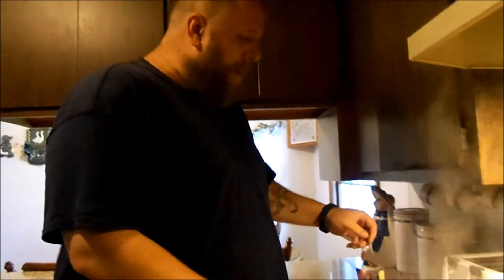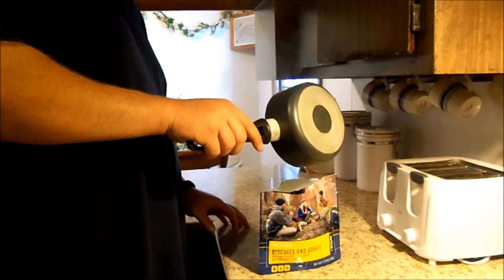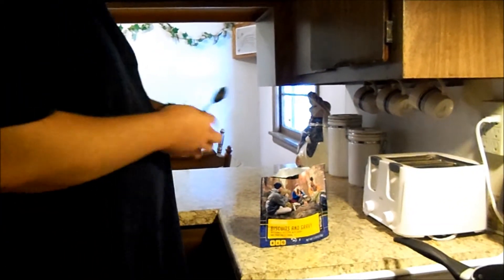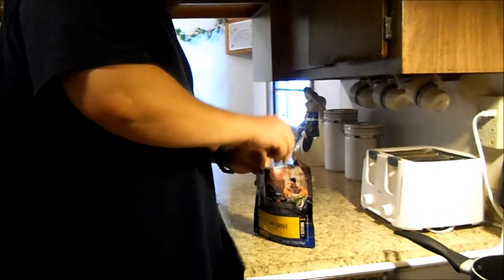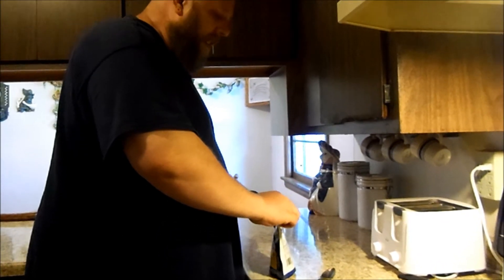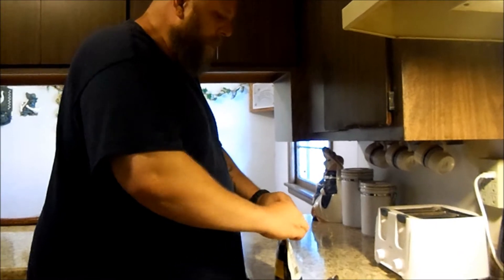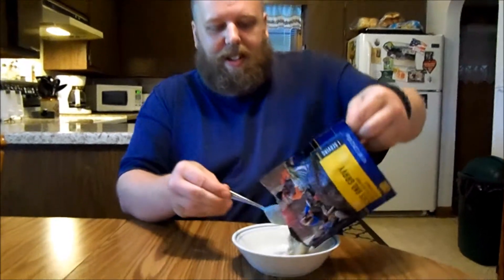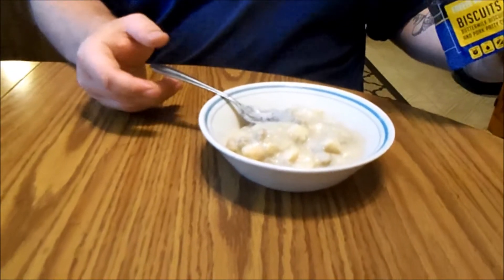Mountain House Freeze Dried Food Review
I wanted to stock up on emergency food and found this at Walmart for pretty cheap in the camping section. I wanted to know if it was any good so I made it and tried it. Watch now to find out if it's worth buying or not!